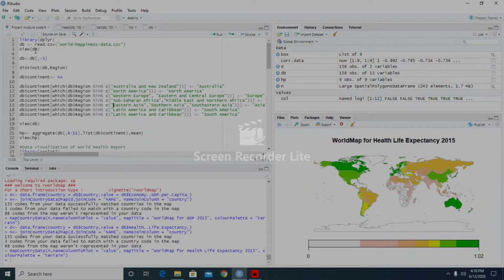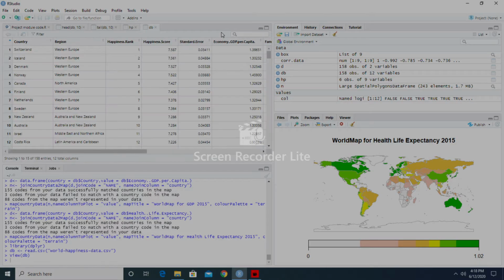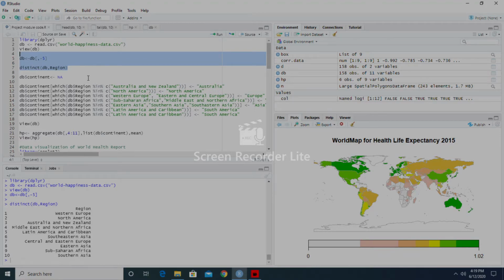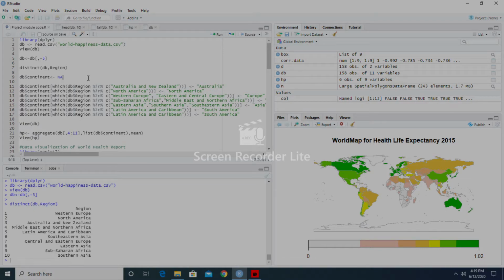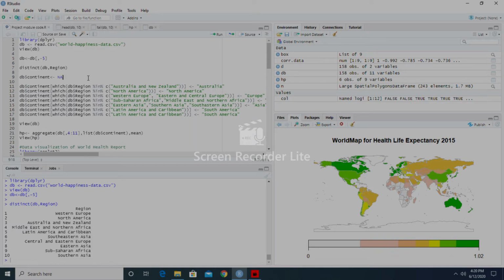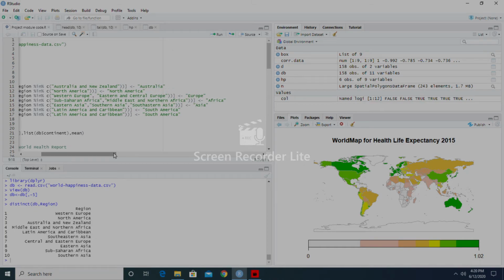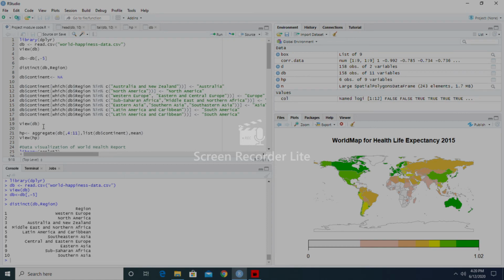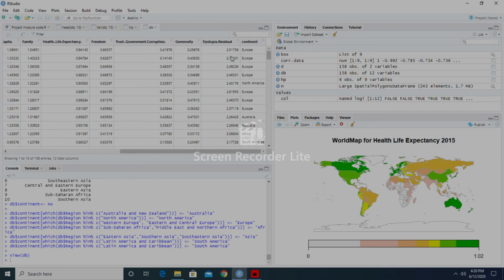Data Analytics using R - Project Part 1 for Skyfi Labs Online Course - by Vyakhya Shrivastava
Data Analytics using R - Project assignment for Skyfi Labs Online Course - by Vyakhya Shrivastava. Part 1 - This video is made by Vyakhya Shrivastava of MNNIT Prayagraj as part of the assignment of Data Analytics